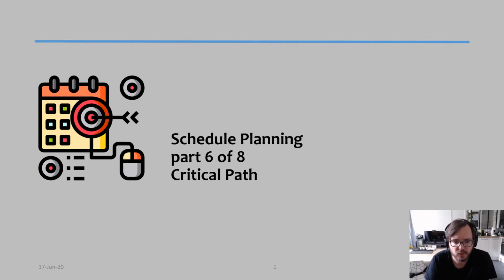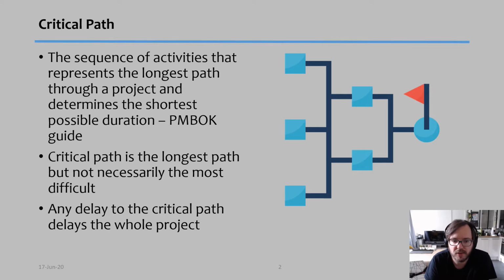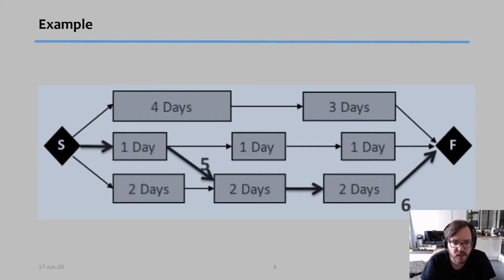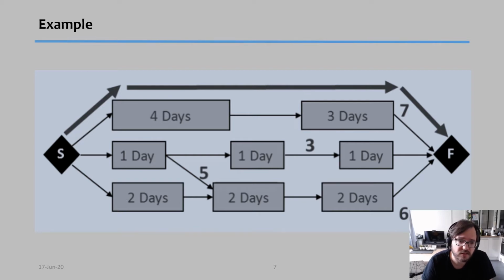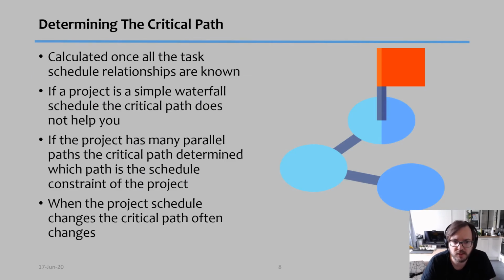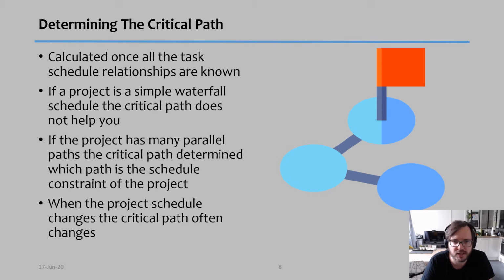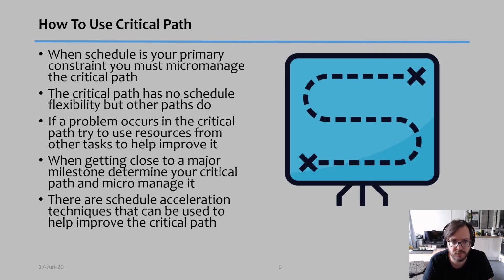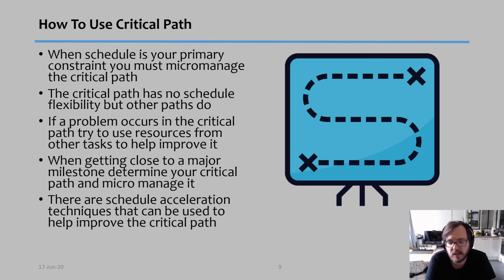05.06 - Critical Path